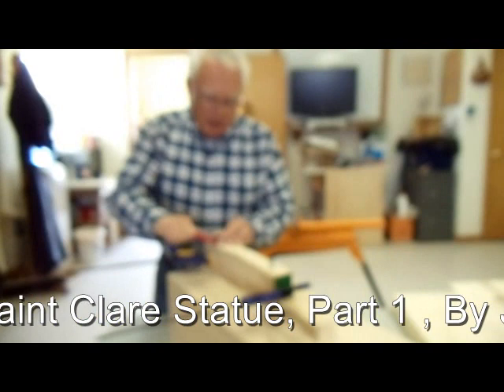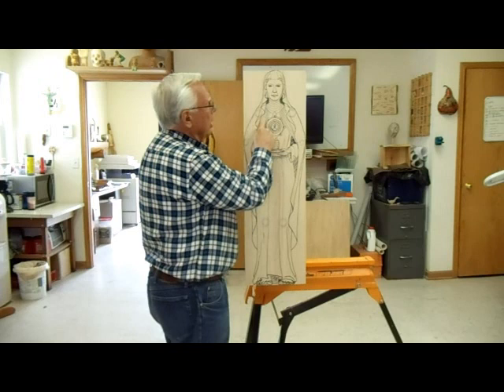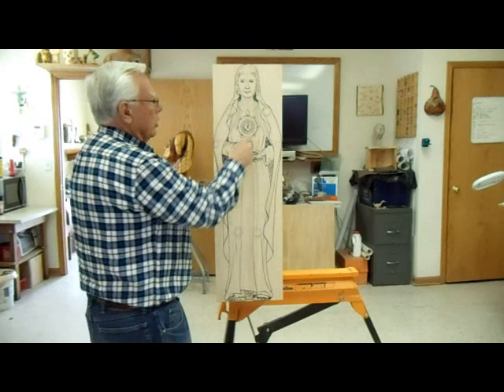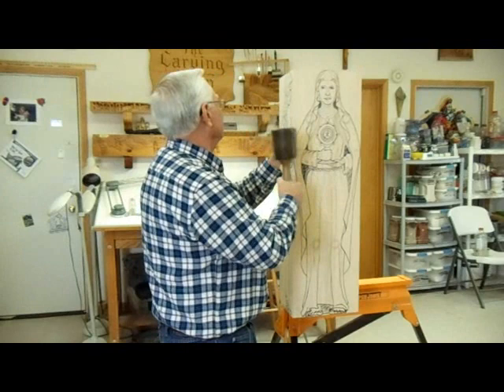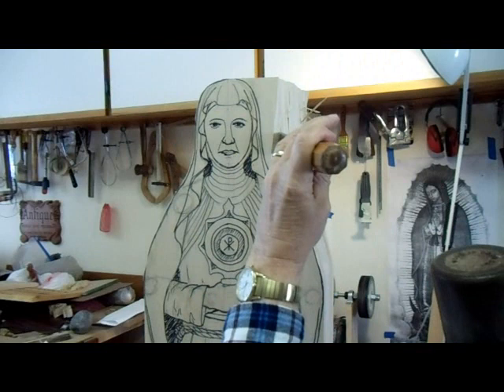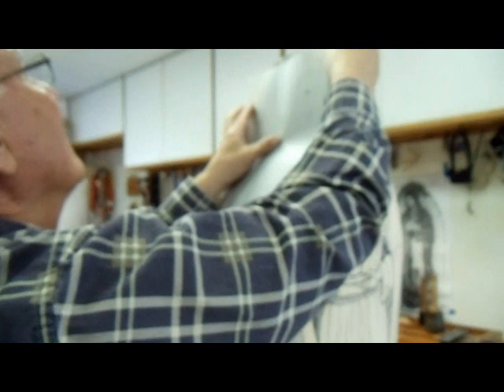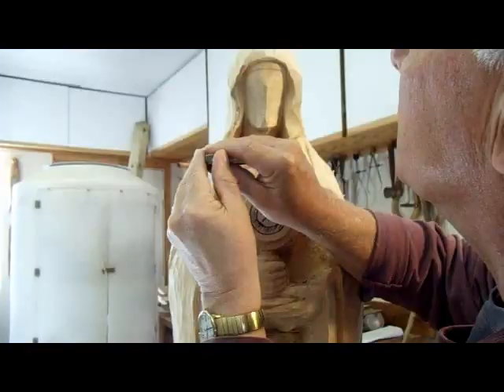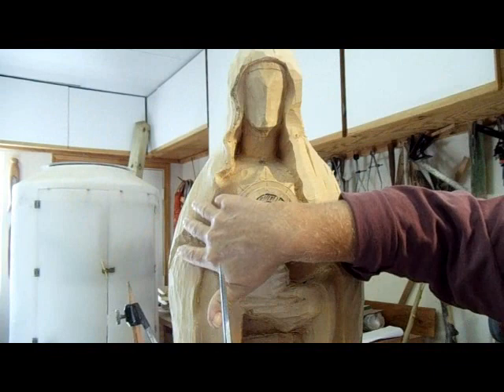Carving Saint Clare Statue Part 1 of 3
Carving a statue of Saint Clare part 1 of 3